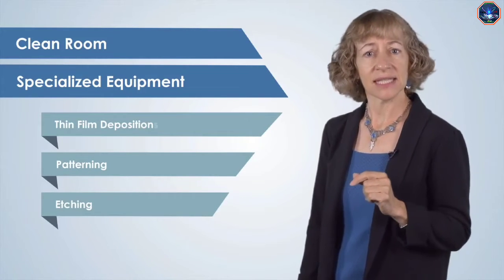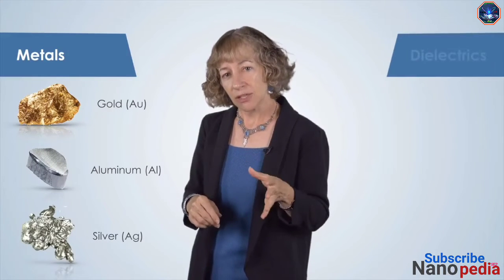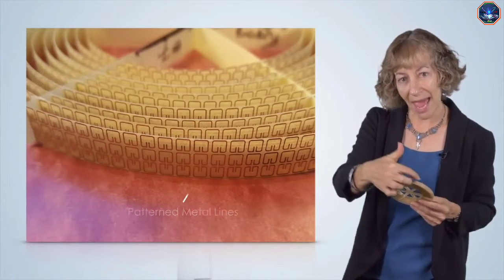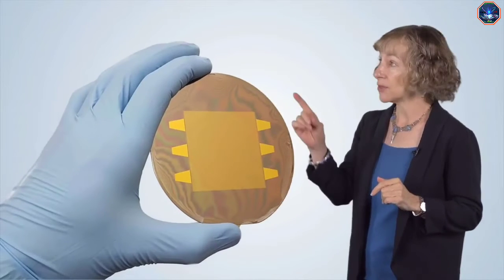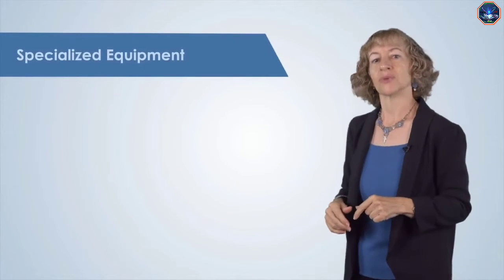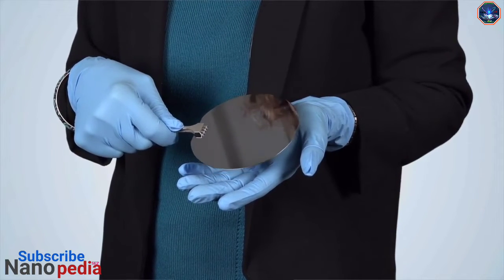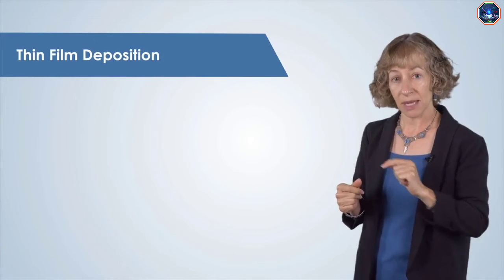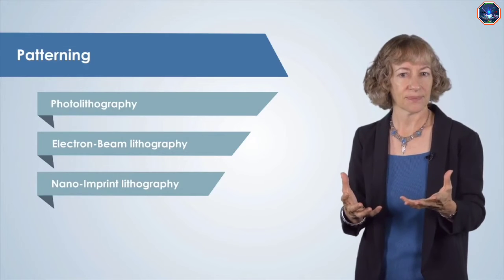Introduction to Nano Fabrication Tools